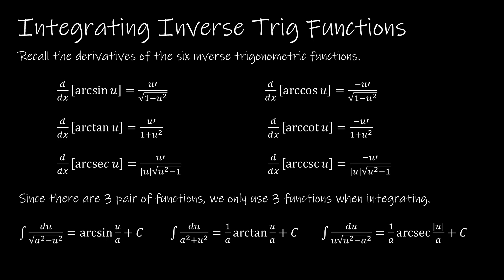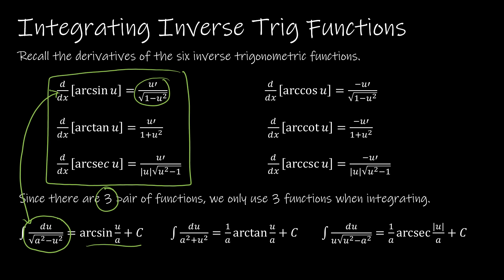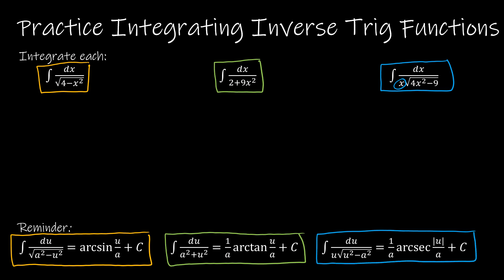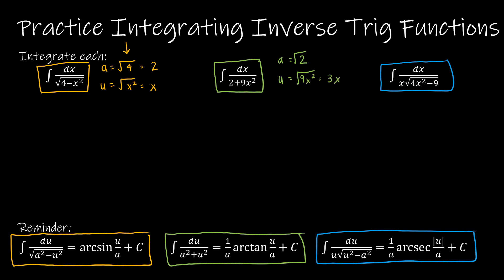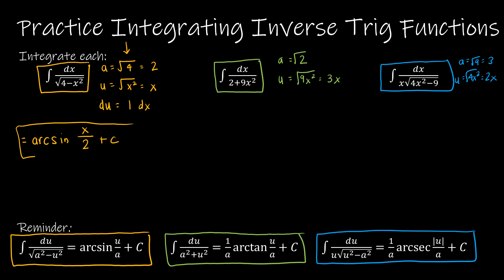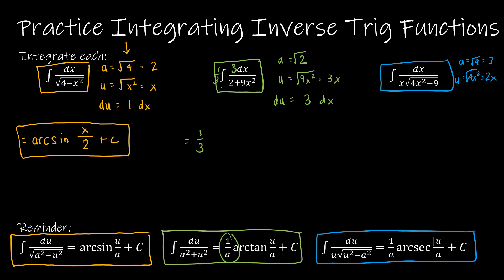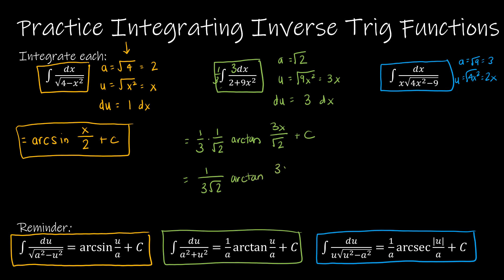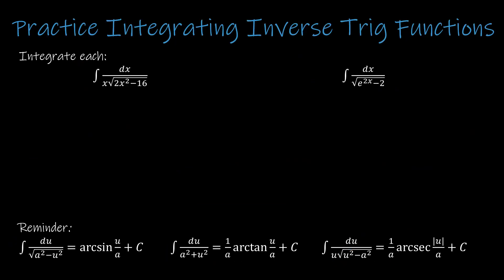Calculus I - 5.8.1 Inverse Trigonometric Functions: Integration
In our final video of Calculus I, we practice integrating the inverse trigonometric functions.

Video Chapters:
Intro 0:00
Integrating Inverse Trig Function 0:10
Practice (1) Integrating Inverse Trig Functions 1:26
Practice (2) Integrating Inverse Trig Functions 7:32
Challenge: Integrating Inverse Trig Functions 11:08
Up Next 18:20